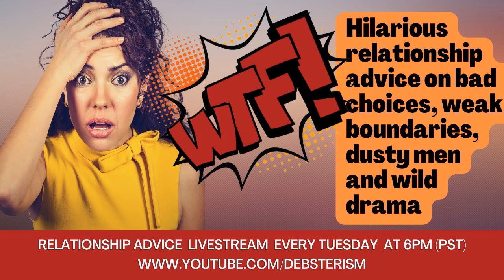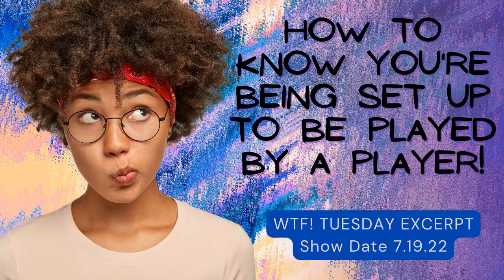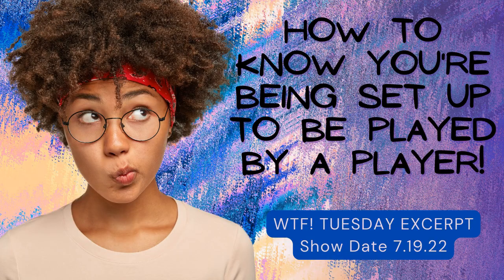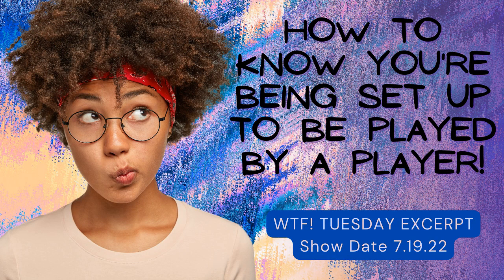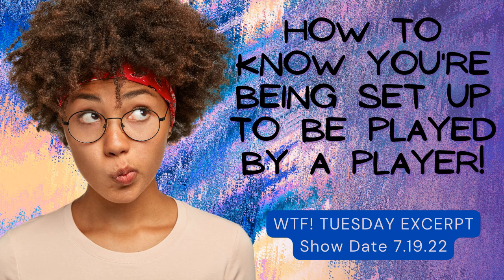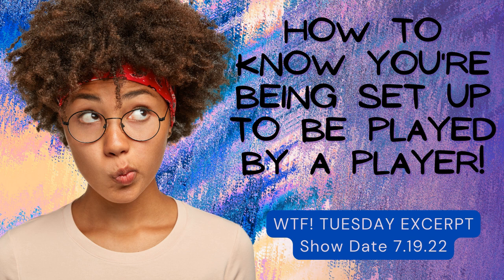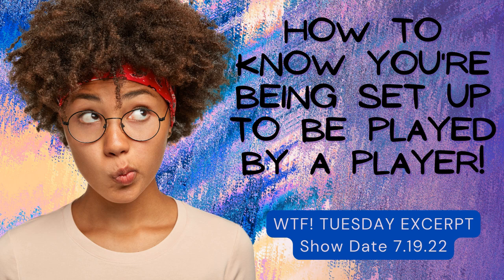How to Recognize a Player and Player Game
Advice for women on how to recognize a player. In this single question excerpt from the Tuesday July 19, 2022 WTF!? TUESDAY RELATIONSHIP ADVICE LIVESTREAM, Deb Cooper advises a young woman on how to recognize a player, nd a few player tricks used to feel you out and have you expose yourself emotionally. The player seeks to ferret out your weaknesses and mental state, so he knows how easy it will be to play you, and which game(s) you will be most responsive to.

Get the best, the realist, the most insightful and the funniest relationship advice on the web by tuning in to The Debsterism Channel, hosted by veteran advice columnist Deborrah Cooper!  Every Tuesday at 6:00 PM (PST) we go hard responding to dating advice questions submitted by channel visitors, and on Friday nights (late May through August only), we discuss hard-hitting issues in modern culture and relationships during The Dusty News Network segment.  Become a subscriber to THE DEBSTERISM CHANNEL and join the fun and excitement!

GET FREE DATING & RELATIONSHIP ADVICE
Click link below to submit your dating and relationship advice question for WTF!? Tuesday livestream advice column. Your question may be submitted in either written or video form.

Show your support for the hard work Deborrah does on behalf of women worldwide. Help grow the channel by doing your part to get new equipment, software, and stipends to the production assistant and moderator to make better live shows and videos for you!